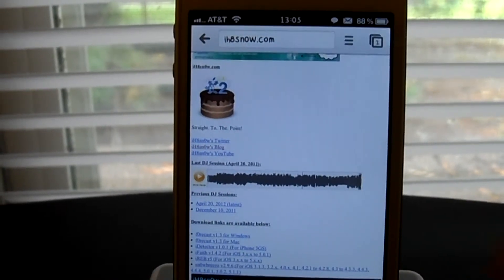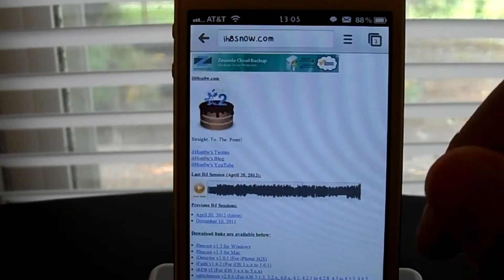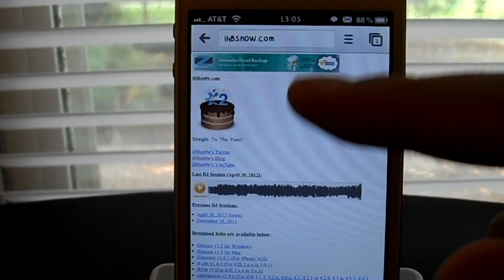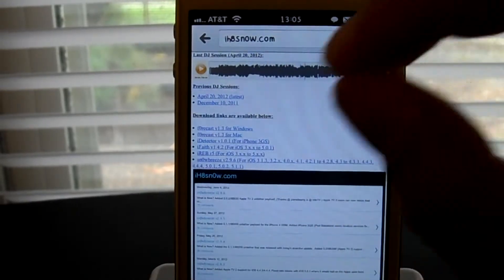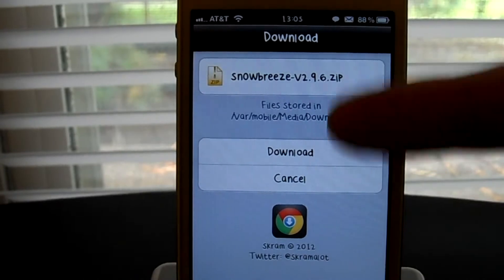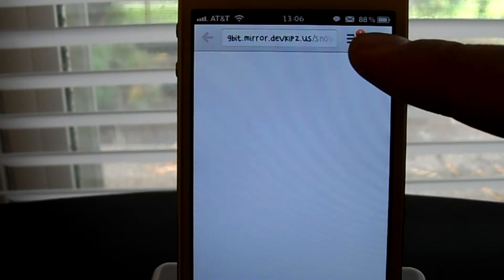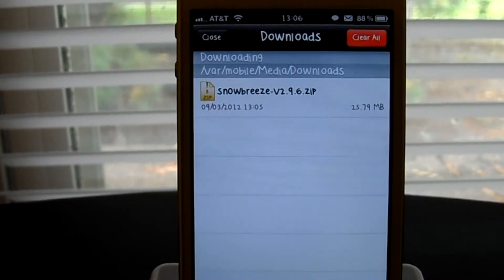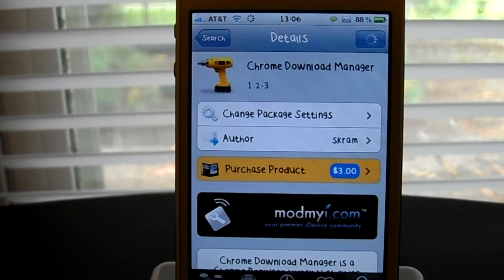Safari Download Manager's Cousin! - Chrome Download Manager [Cydia]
Author: Skram
Sponser: ModMyi
Version Reviewed: 1.2-3
Available Mods: NO

Your subscription and likes are much appreciated. Have a VIDEO SUGGESTION?

Add me on PS3: AsianGorilla95
Add me on GAMECENTER: MusicGorilla95